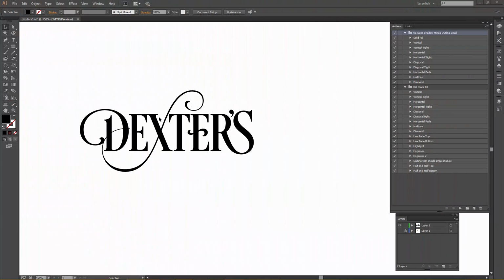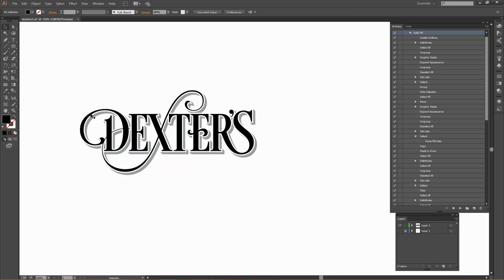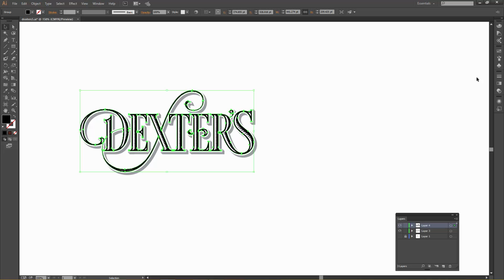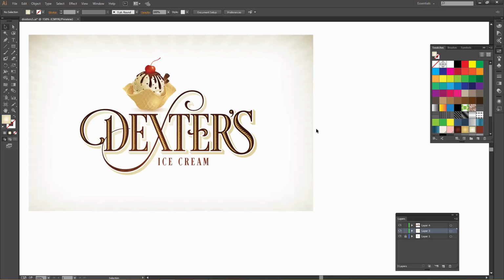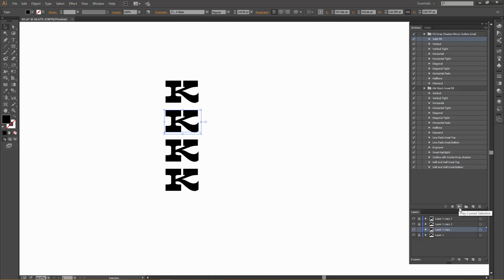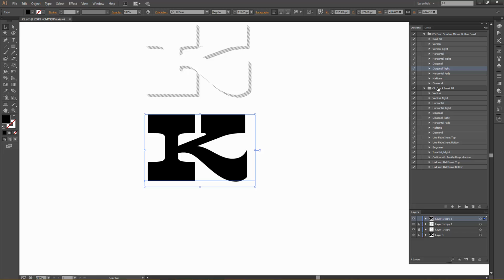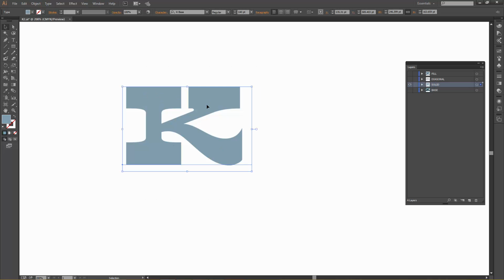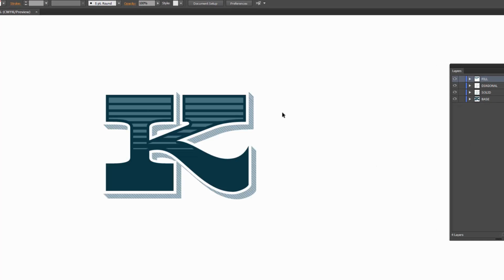Old stock for Graphic and Type Designers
This video demonstrates how Old Stock Actions can be used for logo design as well as type design.